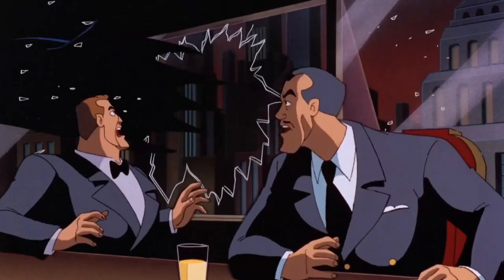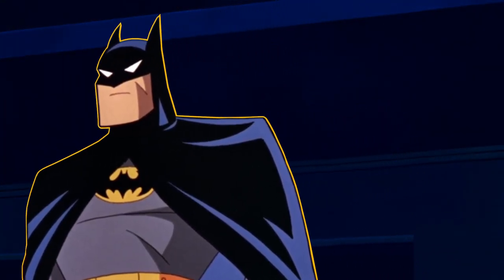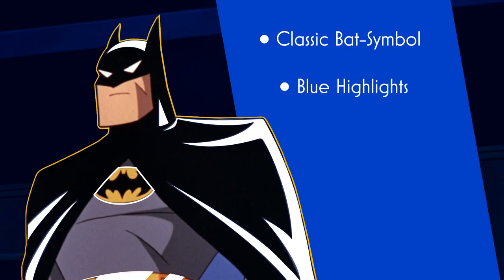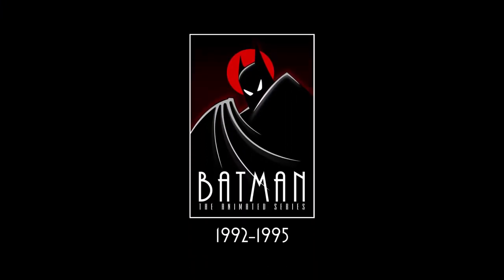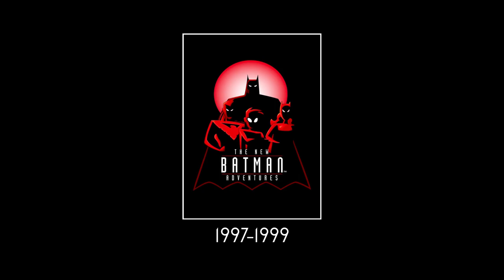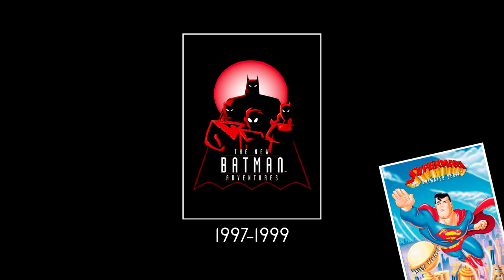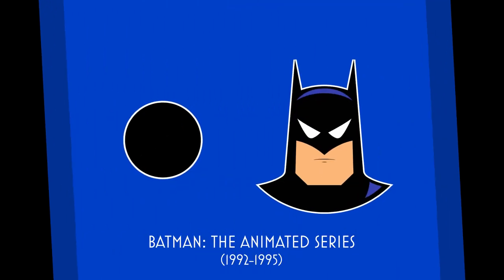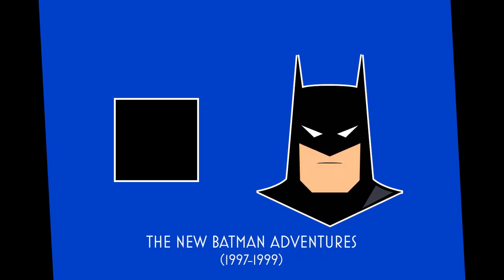(WIP) Behind the Cowl: A Visual History of Batman's Design Throughout the DCAU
This is a deep dive into Batman's design throughout the DC Animated Universe, starting with Batman: The Animated Series through to Justice League Unlimited. Huge thank you to the Watchtower Database for providing model sheets from the different shows! It was extremely useful.

The video was a final for my Senior Motion Graphics class; while I have completed the assignment, I consider the video in-progress. I hope to finish my script over the summer and polish everything until it shines!